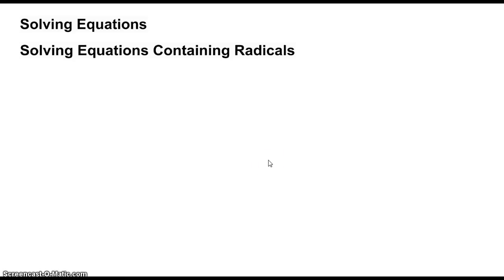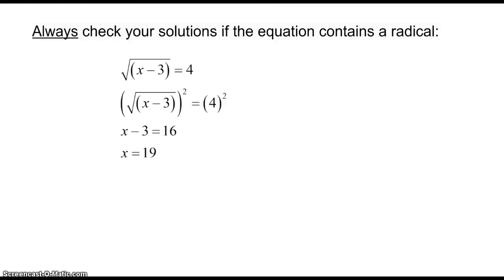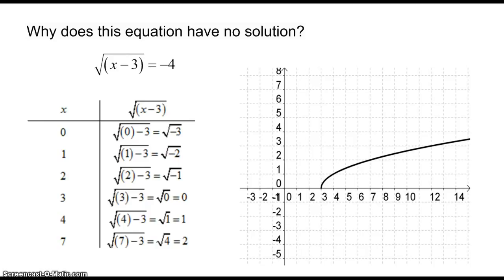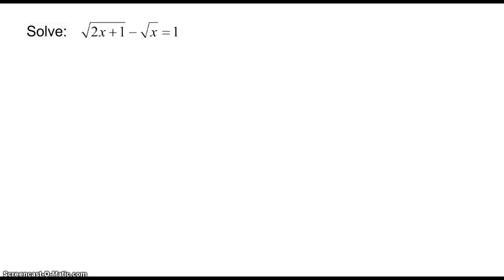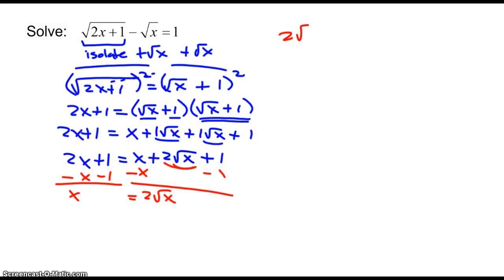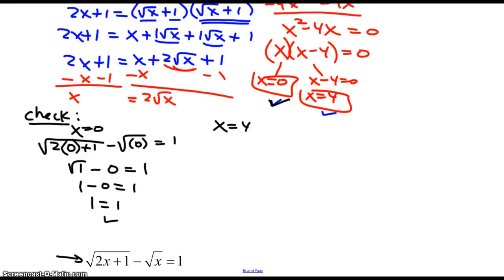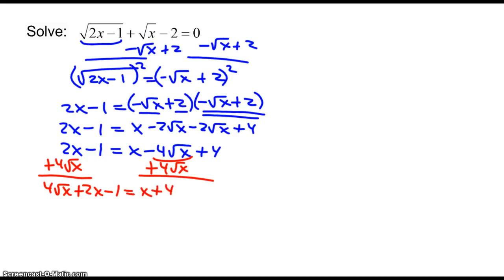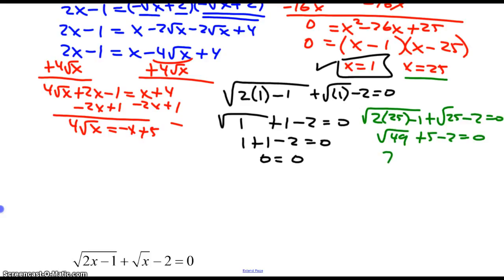Solving Equations Containing Radicals